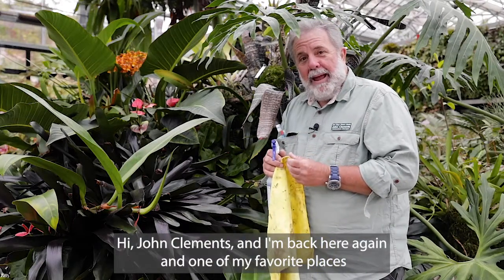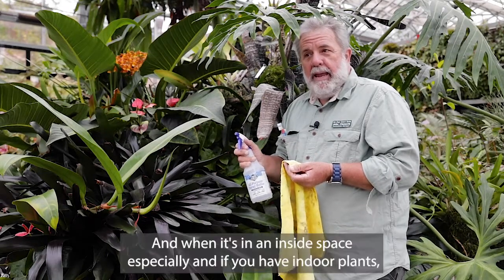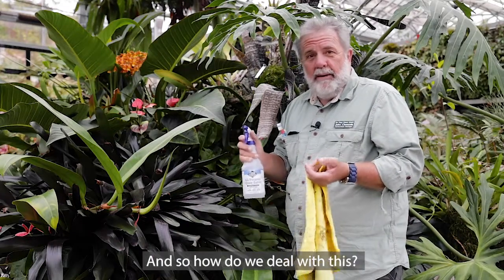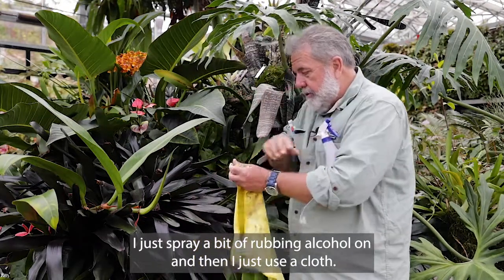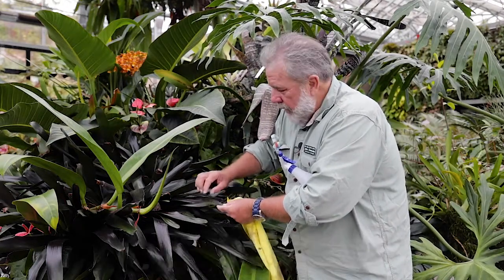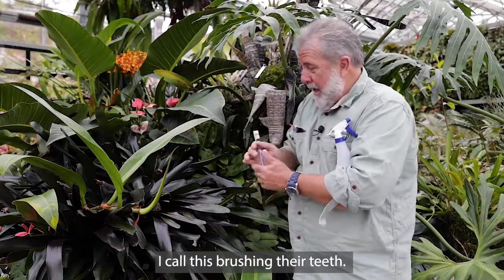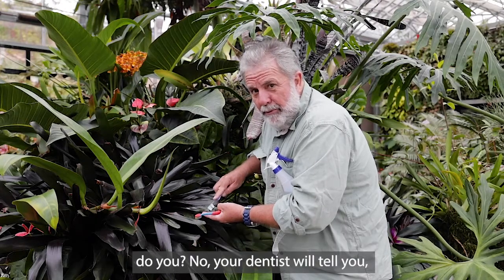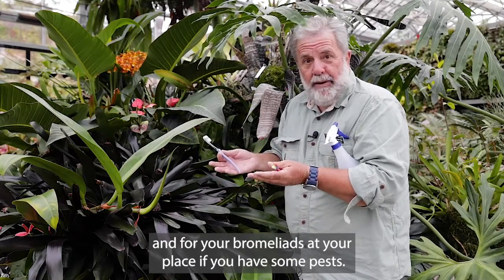John, Cleaning Bromeliads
This is how we brush our plants’ teeth! Just kidding! These are some helpful tricks that John uses to clean pests off orchids, houseplants, and bromeliads. Our latest World of Bromeliads exhibition continues until September 26, make sure to make your reservation!